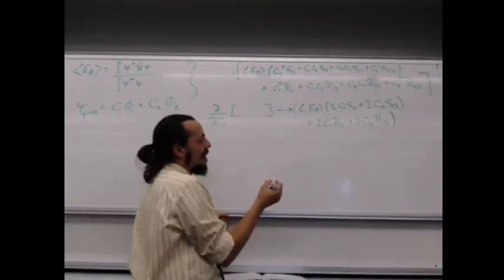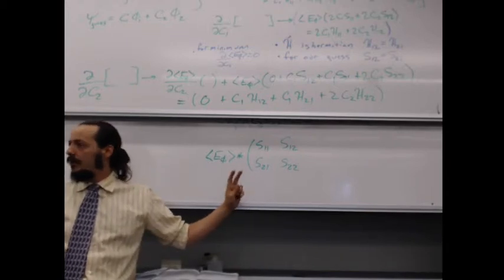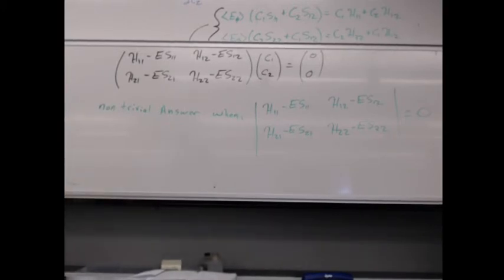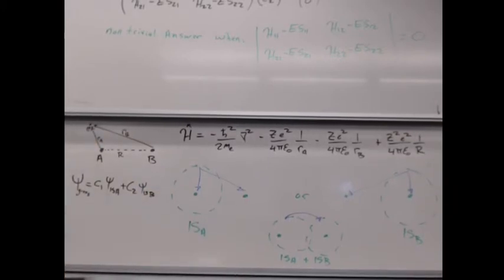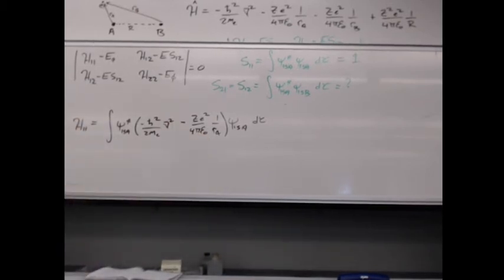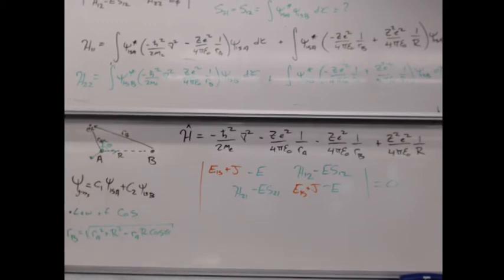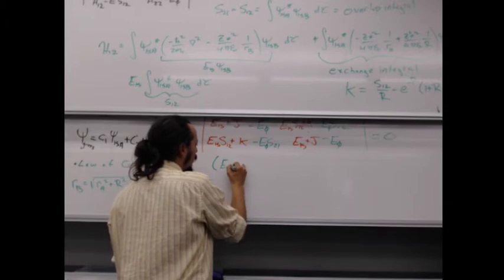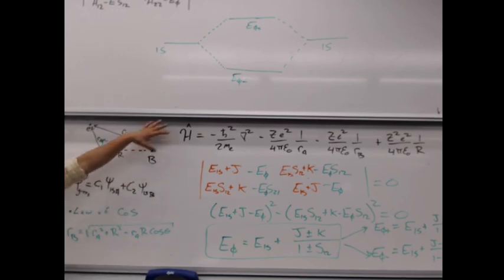Chem 353 Lec 14 var princp to MOs with secular determinant